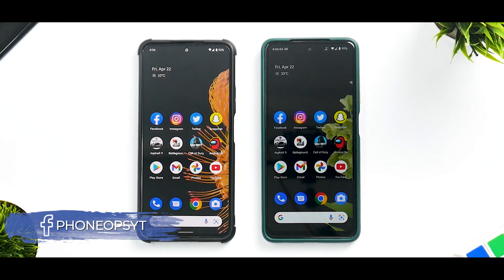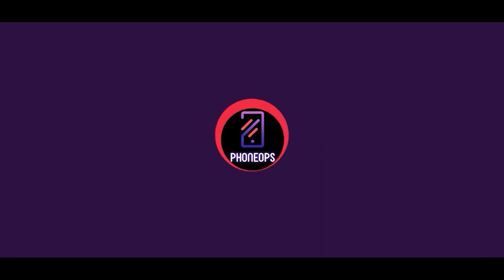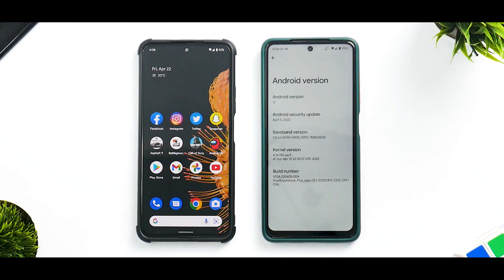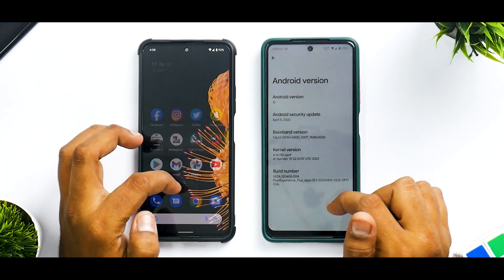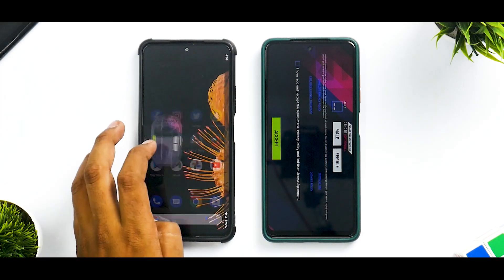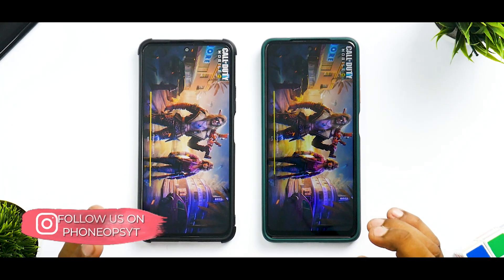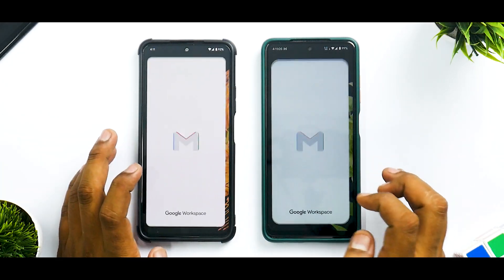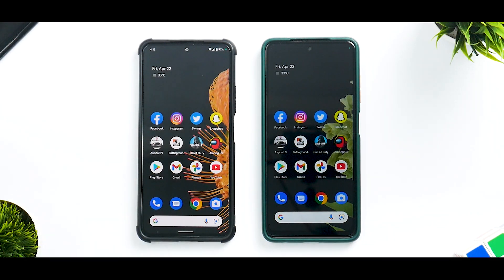Poco X3 Pro vs Mi 11x Speedtest With Android 12.1 & Pixel Experience | Splendid results.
Its Snapdragon 860 vs 870, Mi 11x vs Poco X3 Pro On the same rom and in identical conditions. Who will win ?

Mi 11
Mi 11 Lite 5G
Xiaomi Civi
Mi 10 Pro
Mi 10S
Mi 10

Xiaomi CIVI
Mi 10S
Mi 10
Mi 11i
Mi 11X Pro
Mi 11X
Mi 10T
Xiaomi 11T
POCO F3
Mi 10i
Redmi 10
POCO X2
Redmi K20
Mi 9
Mi 9T
Redmi 9A
Redmi 9AT
Redmi 9i
Redmi 9C
Redmi 9
Redmi 10X 4G
Redmi 9T
POCO M3
POCO M2
POCO M2 Reloaded
POCO C3
POCO C31